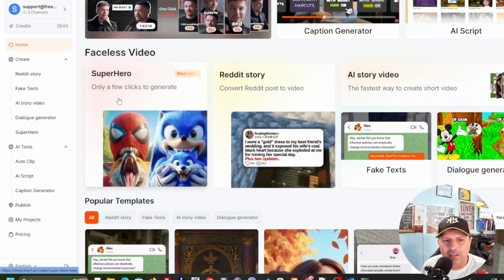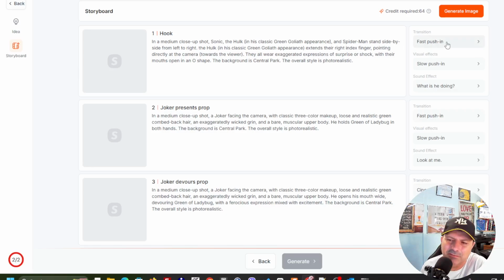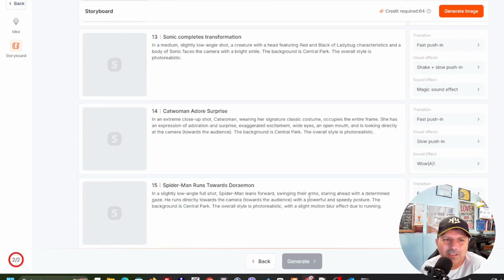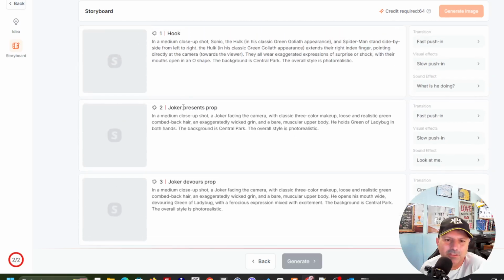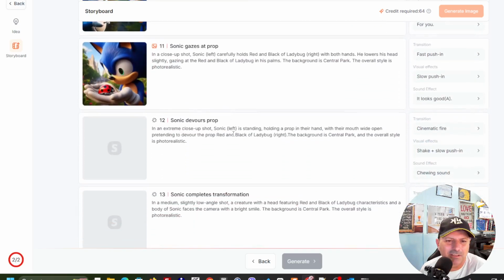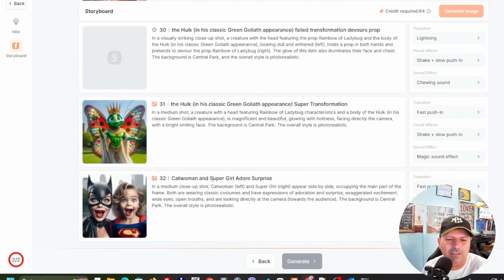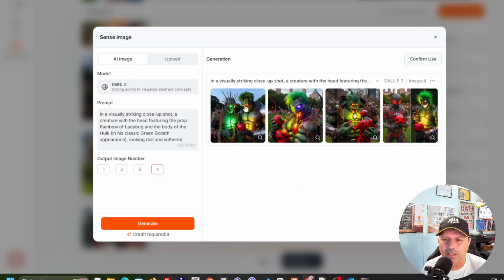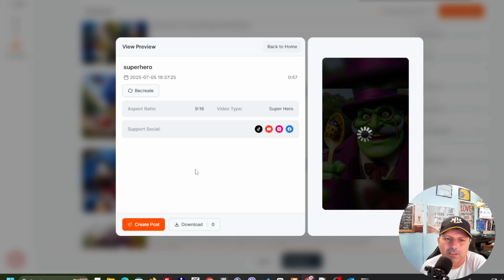Create Viral Superhero Shorts with Short AI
Learn how I turned text into epic superhero viral videos using Short AI. No editing skills—just choose a hero, generate script, and watch it in minutes. Perfect for creators wanting viral Shorts or Reels.